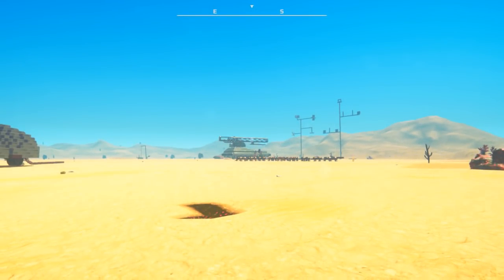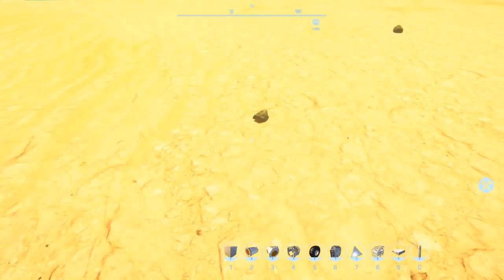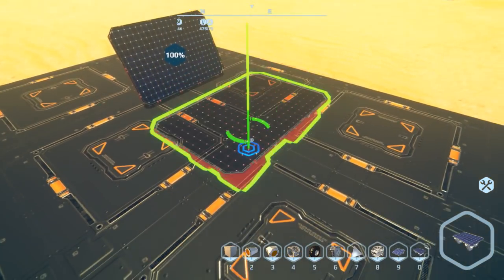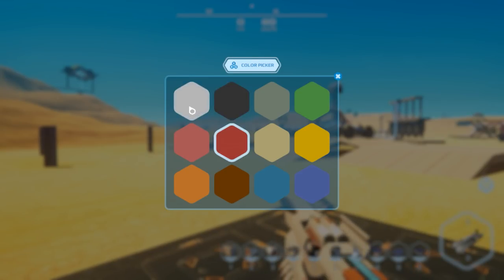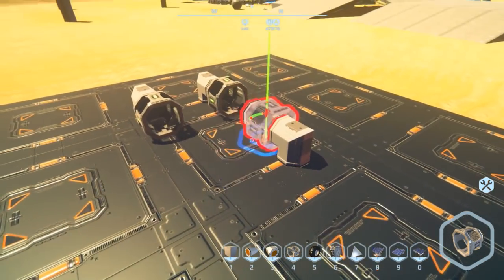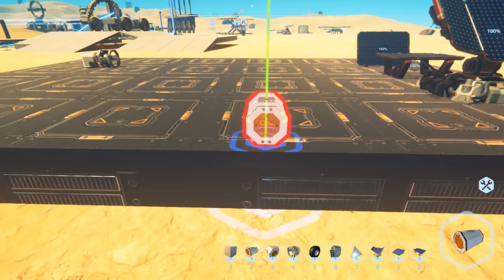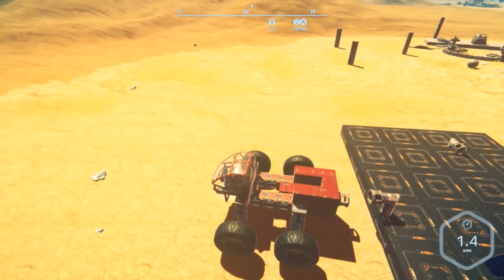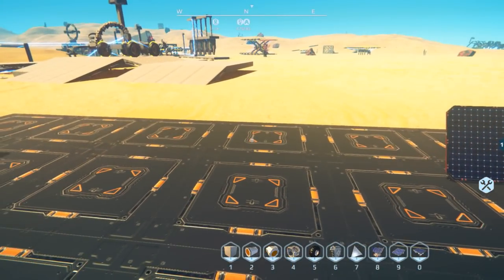Planet Nomads - 116 - v0.8.8 Update - Conveyor Connector - Glass Cockpit - New Solar Panels